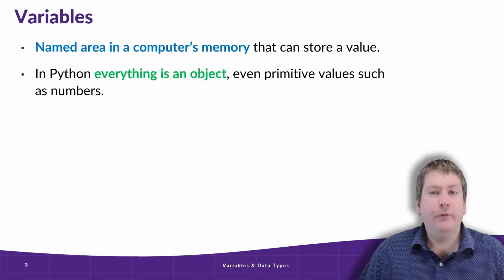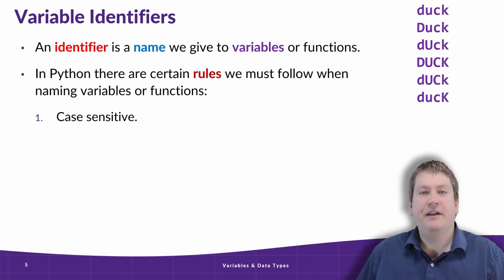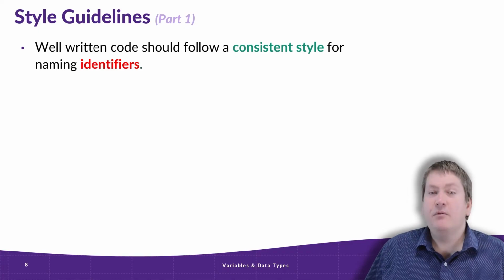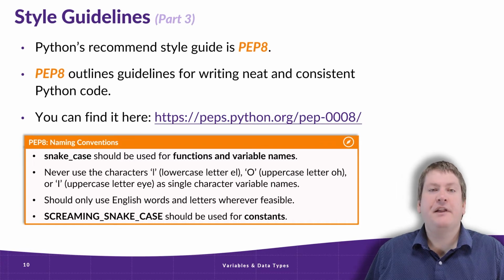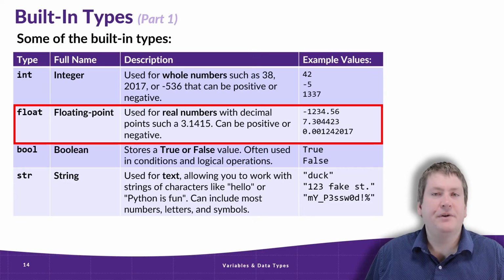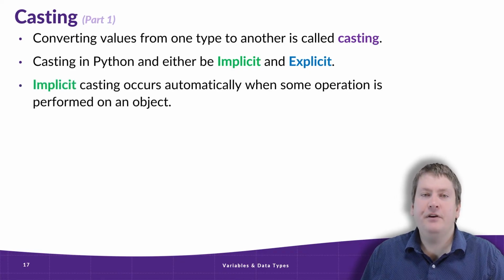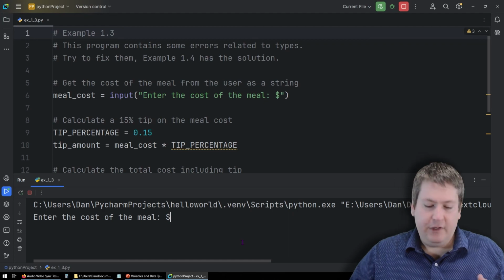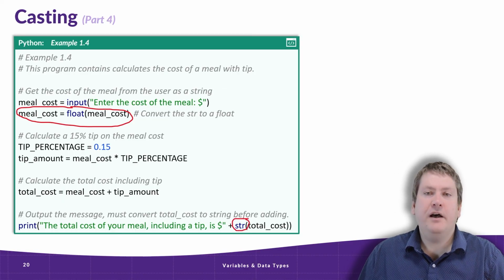CS1026: Variables and Data Types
Chapters:
* 00:00 Introduction
* 00:32 Variables
* 04:01 Identifiers
* 08:21 Style Guidelines
* 13:18 Constants
* 14:23 Data Types
* 16:07 Common Built-In Types
* 18:59 Type() Function
* 20:39 Type Casting
* 29:14 Outro

Examples:
* This video uses examples 1.0 to 1.4, they can be found on OWL.